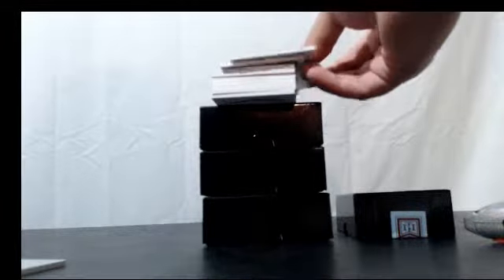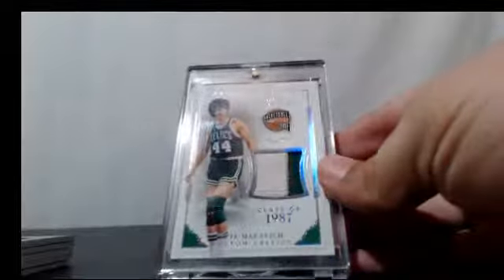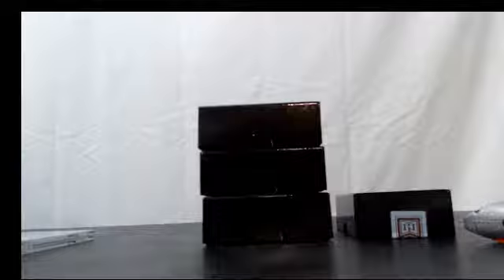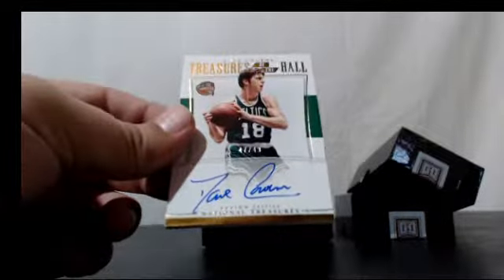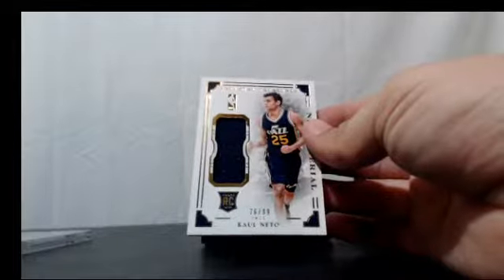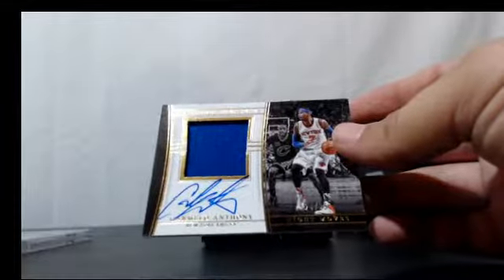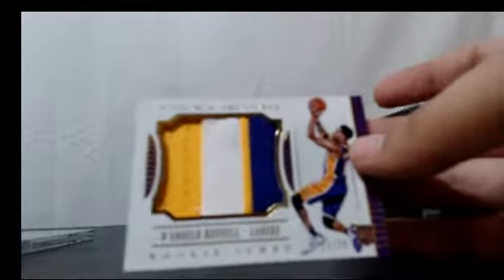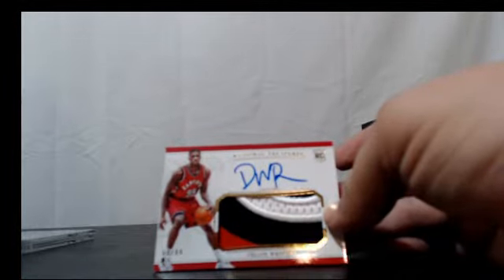2015-16 National Treasures Basketball Snake Draft Hits Case